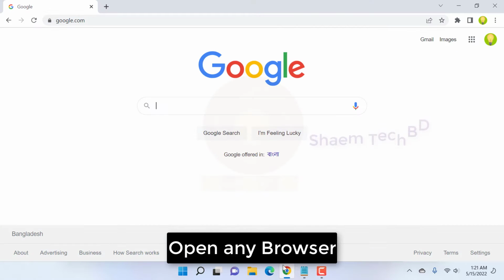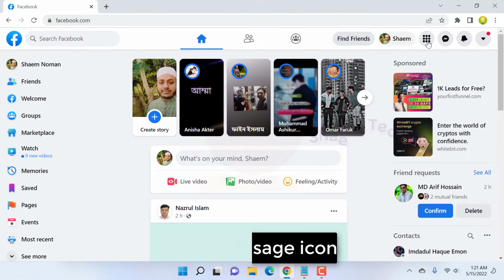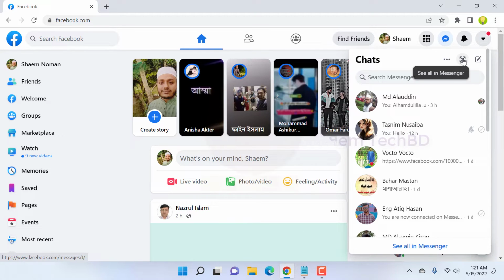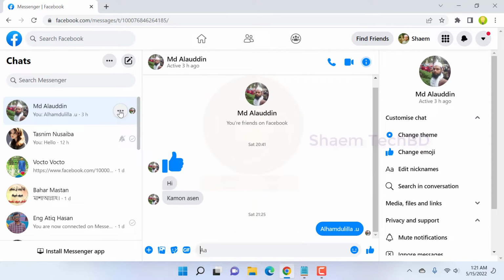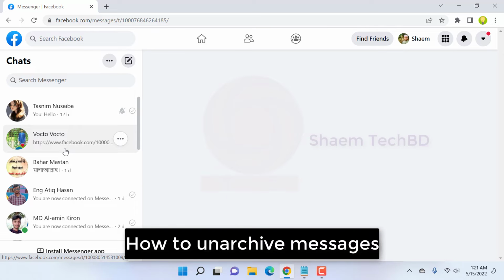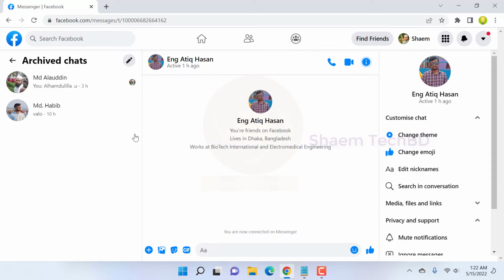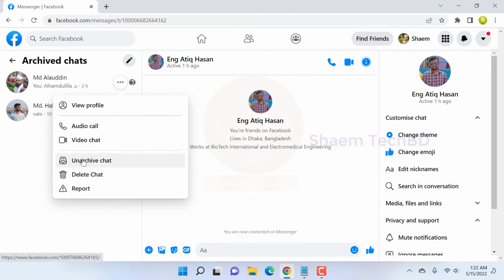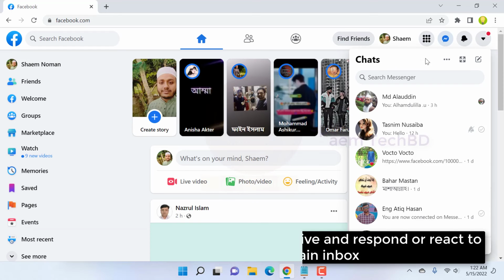How To Archive And Unarchive Facebook Messages In Google Chrome | View Archive Chat List In Facebook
Your Quary-
1.facebook not working on phone
2.facebook not working properly on chrome
3.facebook not update problem
4.facebook comments not showing up
5.facebook watch for you not working
6.facebook for you video not working
7.my fb not working
8.facebook not showing my story
9.facebook not working
10.how to fix facebook not working
11.facebook problem
12.facebook no funciona
13.facebook não funciona
14.como consertar o facebook que não está funcionando
15.facebook server down problem
16.how to fix facebook password reset not working
17.cómo arreglar facebook que no funciona
18.fb not working problem
19.how to fix facebook not open problem
20.fb not open problem
21.facebook keeps stopping
22.facebook menu inst available right now problem
23.menu inst available right now
24.how to solve facebook problem
28.facebook try again problem
26.facebook reload menu problem solve
27.how to fix facebook all problem
28.facebook tecnical error problem
29.facebook tecnical issue
30.keeps stopping
31.not open
32.facebook issue
33.iphone facebook
34.fb iphone
35.facebook iphone
36.facebook ipad
37.repair facebook
38.fix facebook
39.fb ipad
40.enable facebook
41.facebook marketplace not working 2023
42.facebook ads not working 2023
43.y facebook is not working
44.facebook page not showing setting option
45.facebook work not show
46.facebook not showing search results
47.facebook not showing share option
48.facebook not showing suggested friends
49.facebook not showing stories
50.facebook not working safari
51.facebook not working samsung
52.view more replies facebook not working
53.review posts and tags on facebook not working
54.two factor authentication required facebook not working
55.reset password facebook not working
56.recovery code for facebook not working
57.reels recommended on facebook not working
58.reels and short videos facebook not working
59.facebook search not showing results iphone
60.facebook page not showing reels
61.facebook ads not showing results
62.facebook search not showing results
63.facebook not responding problem pc
64.share your story to facebook not working
65.story on facebook not working
66.facebook not showing reels option
67.facebook not working unless on wifi
68.facebook not working using data
69.today facebook not working
70.tagging on facebook not working
71.two step authentication facebook not working
72.tag review facebook not working
73.two way authentication facebook not working
74.facebook tag notification not working
75.fb lite not opening today
76.submitting id to facebook not working
77.facebook not showing thumbnail youtube
78.search in facebook not working
79.story activity facebook not working
80.share to a page facebook not working
81.sharing post from instagram to facebook not working
82.social links on facebook not working
83.facebook not responding problem
84.facebook not working right on ipad
85.professional mode facebook not working
86.new phone facebook not working
87.facebook notification sound not working
88.facebook name change not working
89.facebook comment notifications not working
90.facebook notifications not working
91.my followers on facebook not working
92.mobile data on but facebook not working
93.manage posts on facebook not working
94.manage your posts facebook not working
95.messenger and facebook not working
96.messenger view profile on facebook not working
97.my facebook not working
98.marketplace on facebook not working
99.facebook story not showing music
100.facebook and messenger problem
101.facebook not working on android
102.facebook not working on mobile data ios
103.facebook lite not working upgrade
104.facebook not working properly on android
105.page roles facebook not working
106.page notifications facebook not working
107.photo layout in facebook not working
108.facebook microphone not working pc
109.facebook not showing professional mode
110.facebook not showing posts